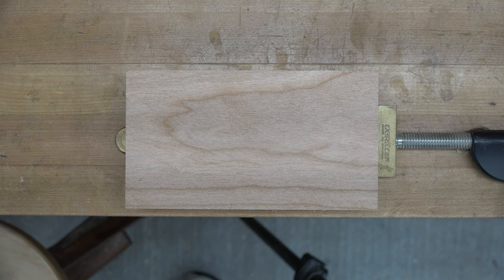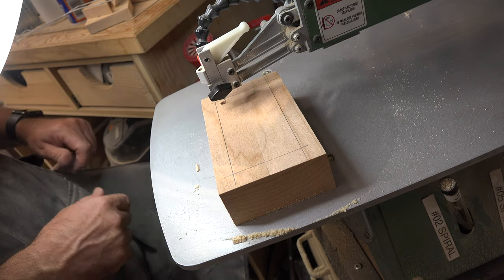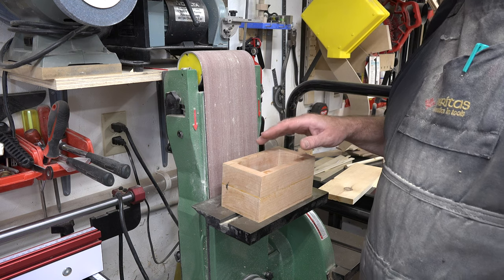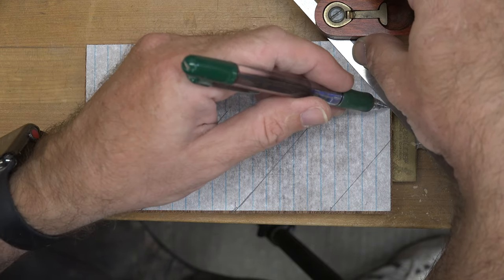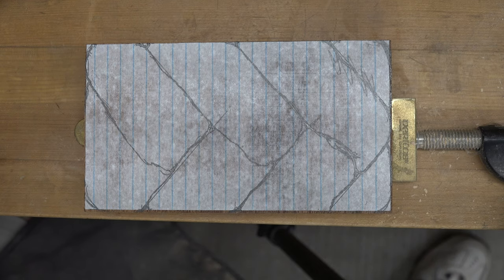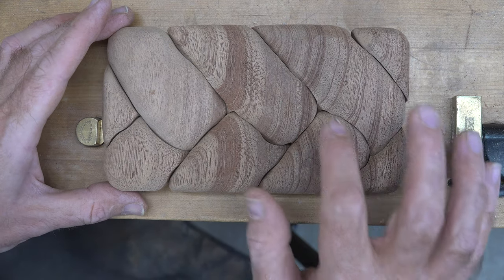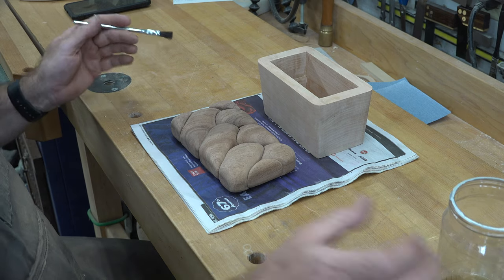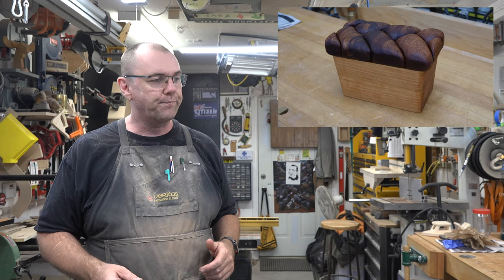Making an Intarsia Recipe Box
On this week's show, I demonstrate how to make a cute intarsia recipe box to store your favourite recipe cards in.  I hope you enjoy the show.
As always, thank you so much for stopping by the channel and taking the time to tune in to the show.  It is very much appreciated.